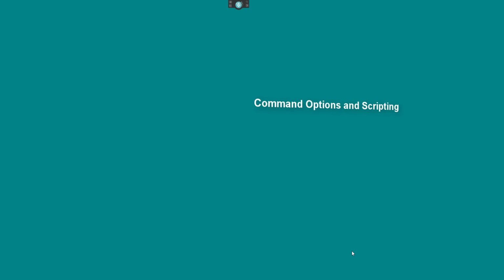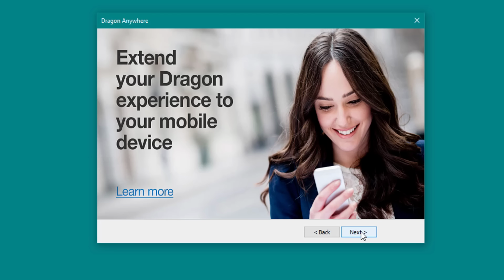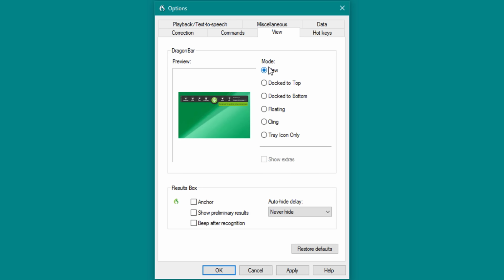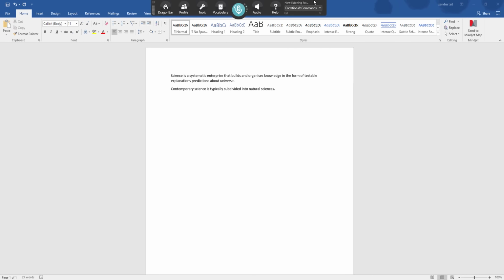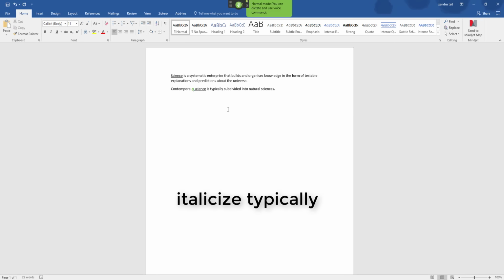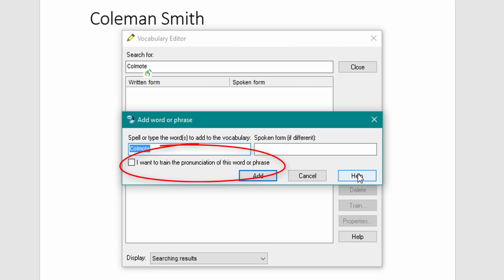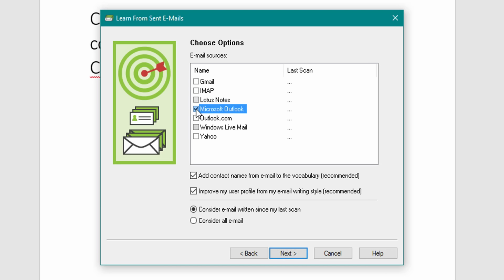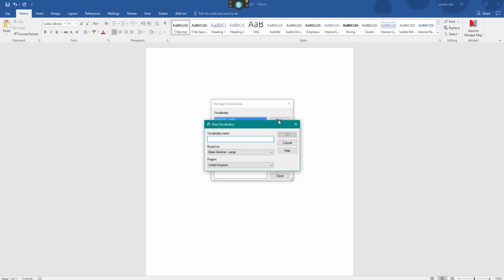Best Dragon Professional Individual Pc Dictating. & Google Chrome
Help me to add more content for students donate a little
Put your voice to work to create reports, emails, forms and more with the all-new Dragon Professional Individual,. With an all-new, next-generation speech engine leveraging Deep Learning technology, dictate and transcribe faster and more accurately than ever before, and spend less time on documentation and more time on activities that boost the bottom line.